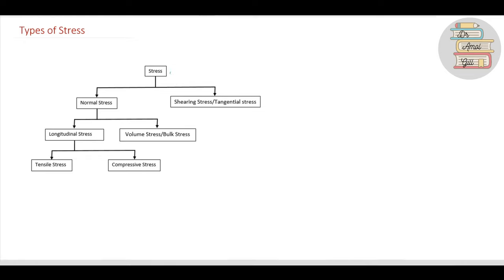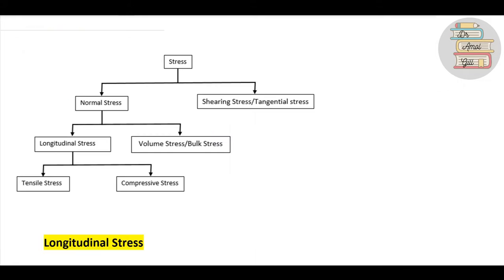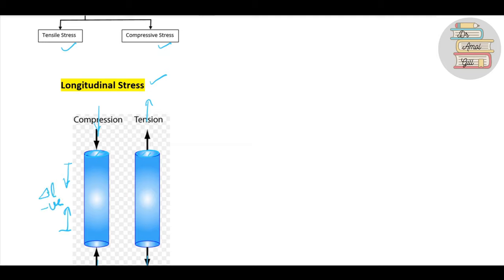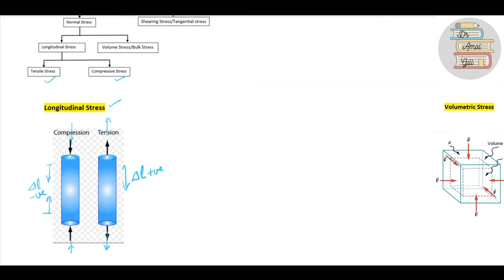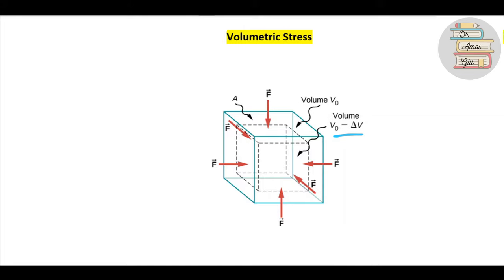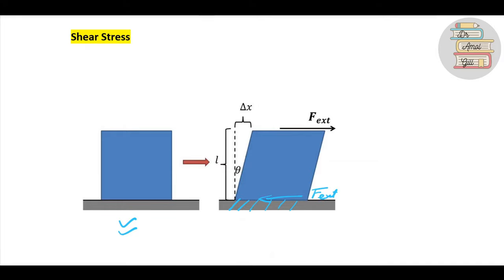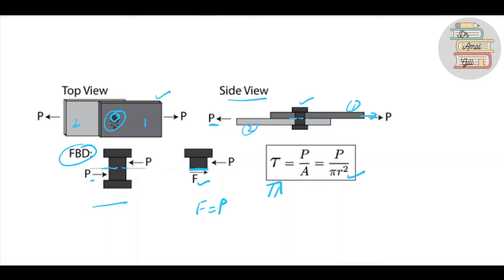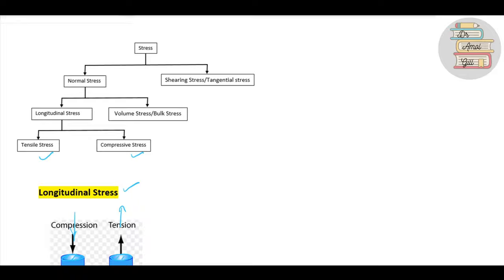Strength of materials: Stress basics Part 2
strength of materials#Stress#basic